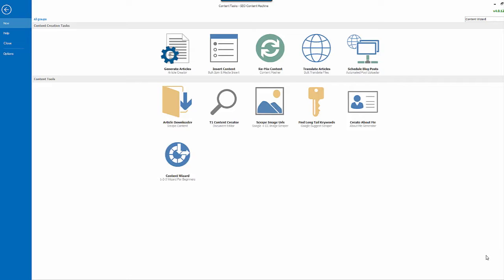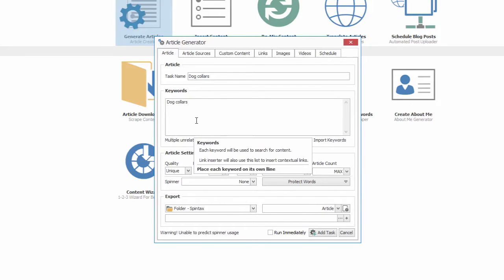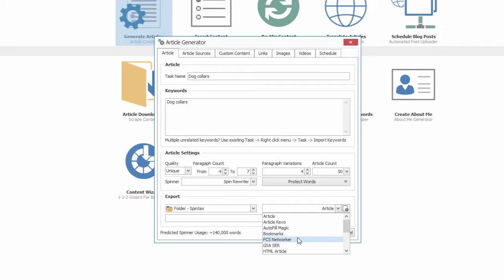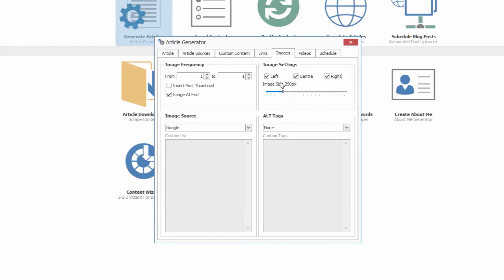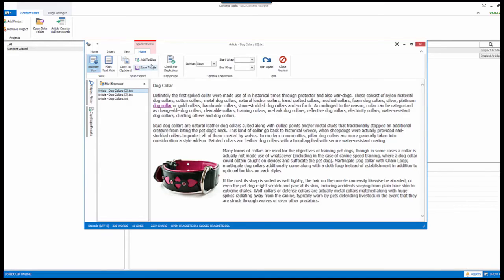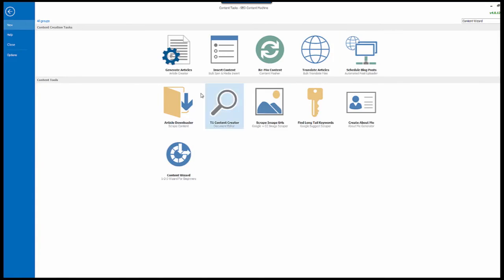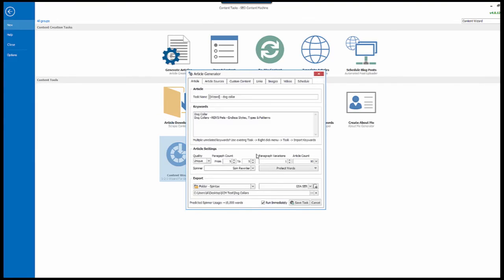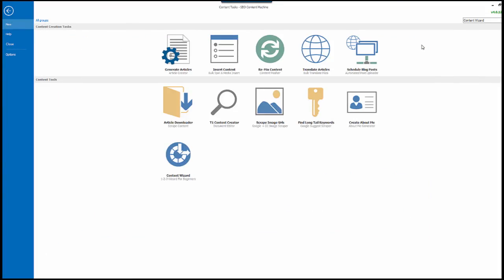SEO Content Machine Review & Tutorial- Complete 2015 Overview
SEO Content Machine is the boss when it comes to generating content for all of your link building campaigns.
Content costs add up fast without a software like SCM. With SEO Content machine you can forget about hiring writers
and focus on building links again.

There are a few competitors on the market but with the unique features inside SCM choosing this piece of software is a no brainer.

Hopefully this SEO Content Machine review & tutorial gives you enough information to get started today.

Connect & let me know what you think about SCM.